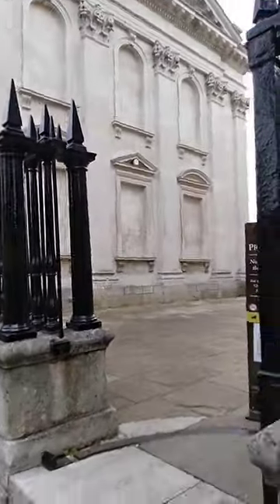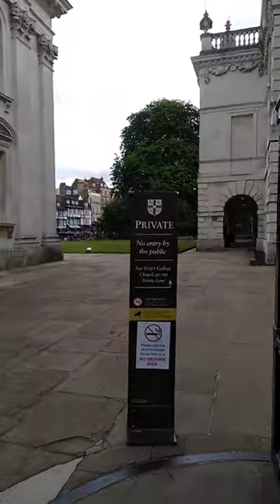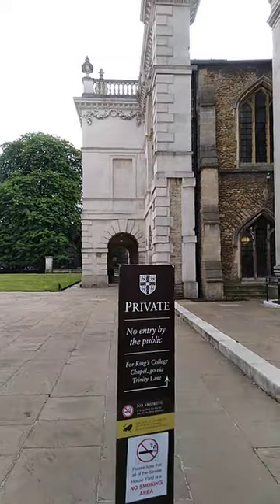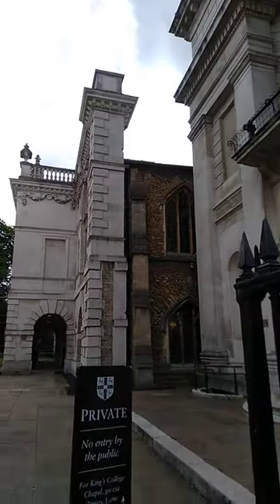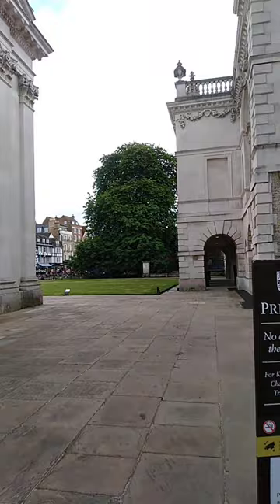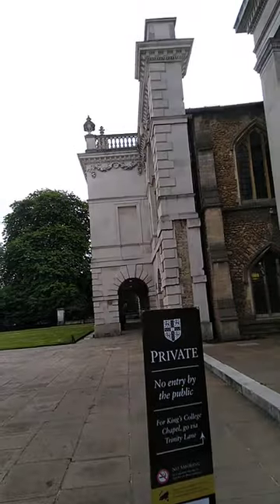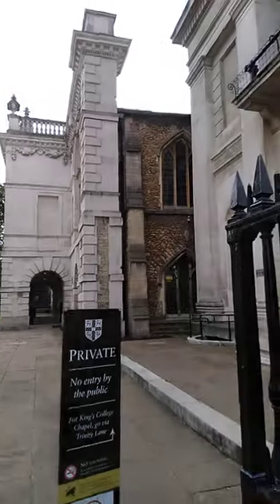Cambridge Sundial Clock King's College uk Aug 2023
King's College Sundial Clock Tower from Senate House Passage - Cambridge, England (near Gonville & Caius College)